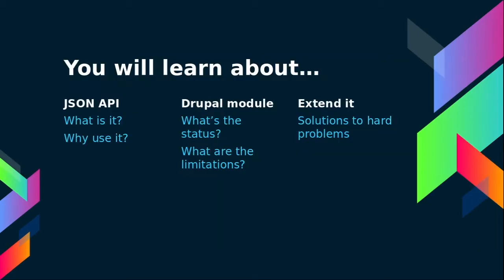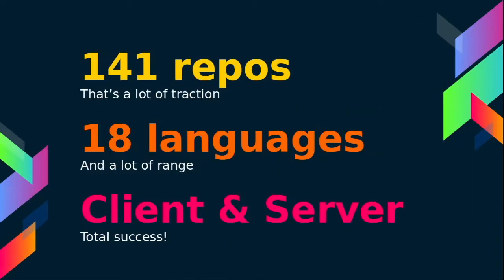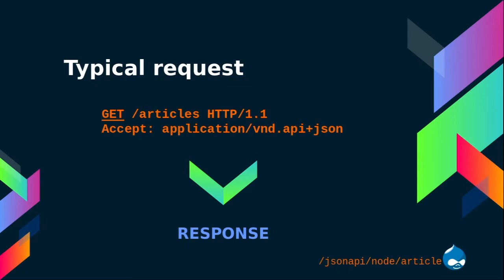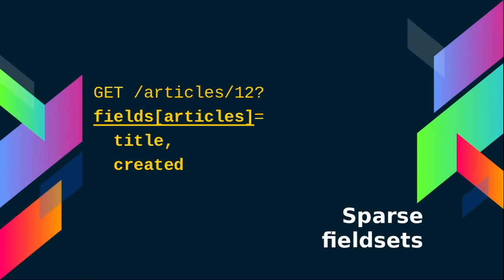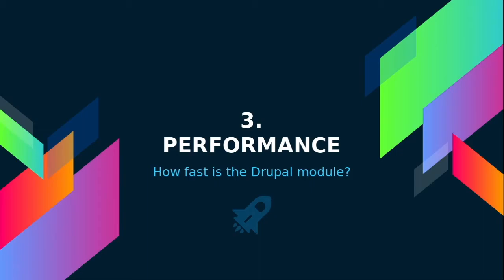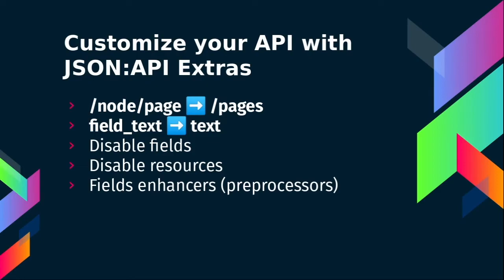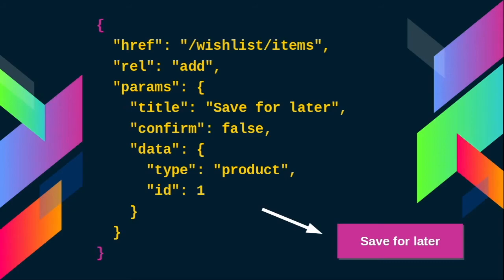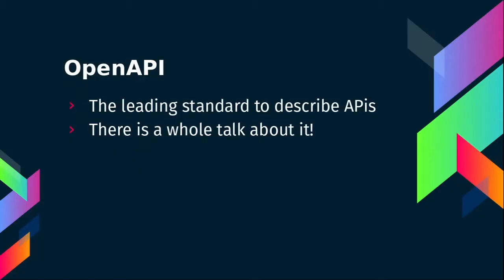What is JSON API and how can I use it well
API-First Decoupled Drupal Camp Tokyo 2019 Dec.14
Presentation Speaker : Mateu Aguiló Bosch

You will learn about… JSON API Drupal module Extend it
Stop deciding unimportant things. Start working
Defines: Transport Interaction
Creative Commons specification Strongly driven by FE & UX experts
Why this one? Since there are others, and there is GraphQL as well.
141 repos 18 languages Client & Server
With a highlight on its flexibility
Response to the typical problems

1. TRANSPORT FORMAT
Format ID GLUE Data Hypermedia

2. RESOURCE INTERACTION
Uses REST
Typical request
The typical solutions
EXTREMELY SIMPLE Your project will have way more stuff than this!
Resource embedding
Sparse fieldsets
Collections and filters
WRITE URL QUERIES
Every consumer has different data needs. The server (Drupal) cannot choose what those are.
Every resource 4 “endpoints”

3. PERFORMANCE
Benchmarking JSON API
Benchmarking core HAL JSON
Results (core): anonymous
Results (jsonapi): anonymous
AVOID BOOTSTRAPS

4.  DRUPAL MODULE
It is in Drupal core!
Oriented to entity bundles
Customize your API with JSON:API Extras
JSON:API cross bundles
JSON:API hypermedia

Do not have the client app check the product stock API
JSON:API Resources
OpenAPI